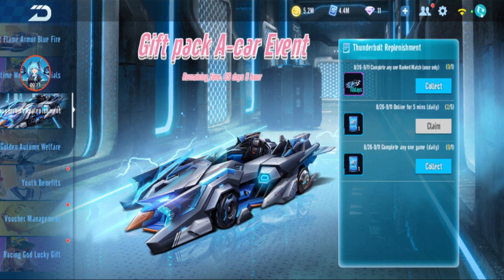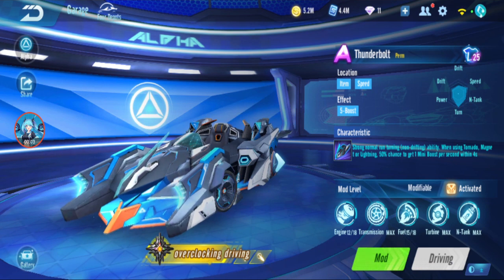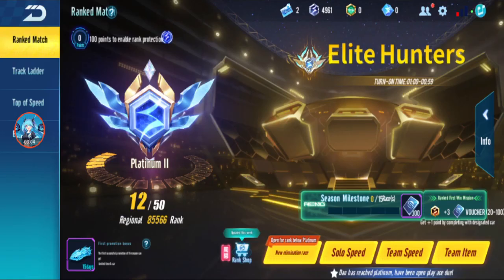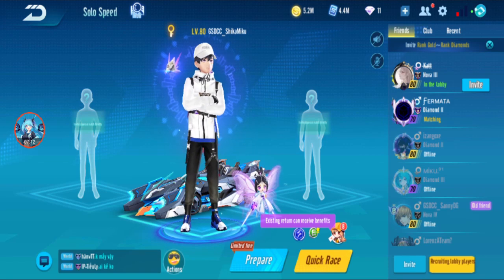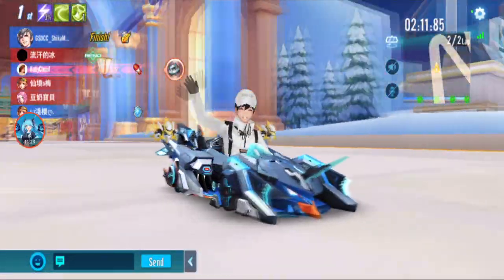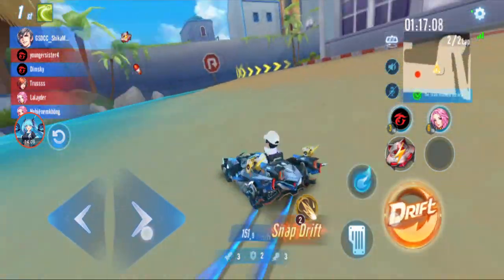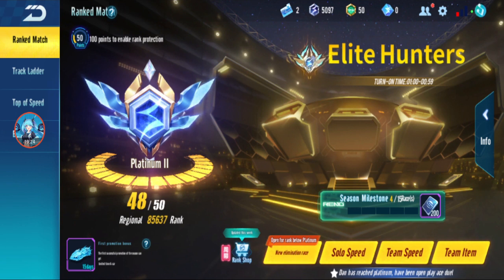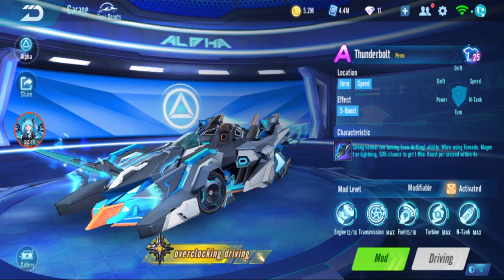Too Easy That I Even AFK? Gacha and Review Thunderbolt 【Garena Speed Drifters】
basically Windbreak but voucher version.

(Shoutouts) Thank you for joining my membership:
🏆MASTER TIER🏆:  TUFFY RUSHY, DZACK GAMING
💎DIAMOND TIER💎: Anya96, Azli MW, Muhammad Zamzami
🌟GOLD TIER🌟: camelia daiamond
Songs:
So Lit, Sneaky Adventure, At The Game, Beat Your Competition, Take You Home Tonight, Monkeys Spinning Monkeys, Pixel Peeker Polka, Tires On Fire, Educated Man